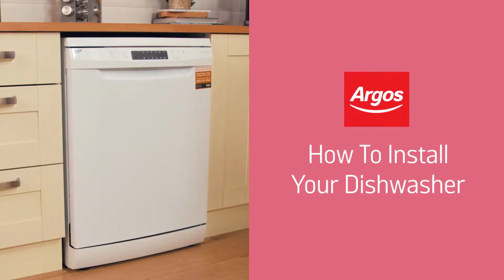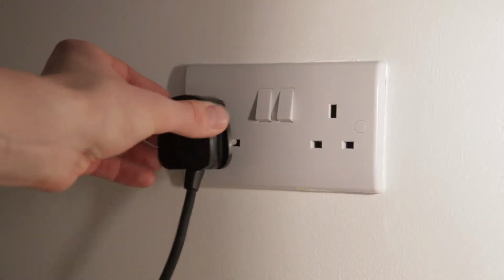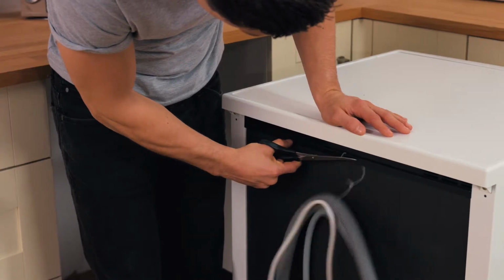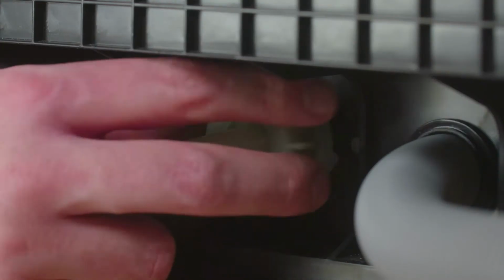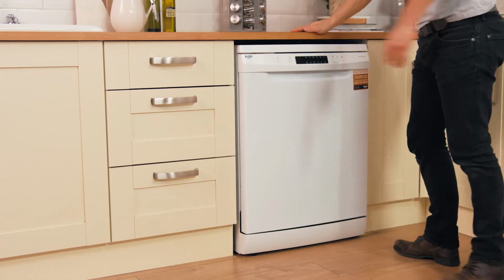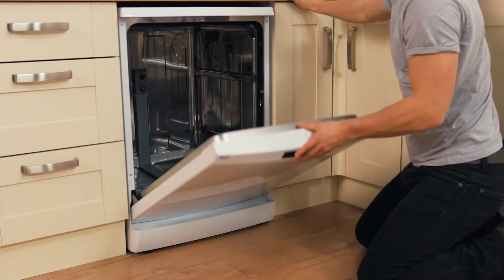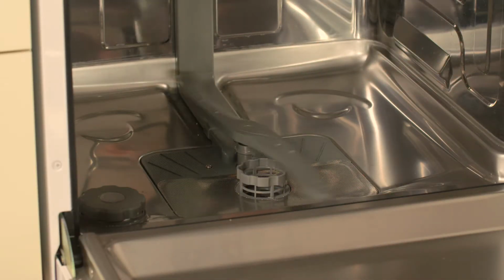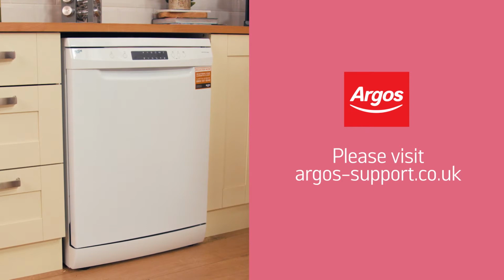How to install a dishwasher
This short video from Argos support shows how to install a dishwasher.  Please always refer to your manual as this is simply a guide.